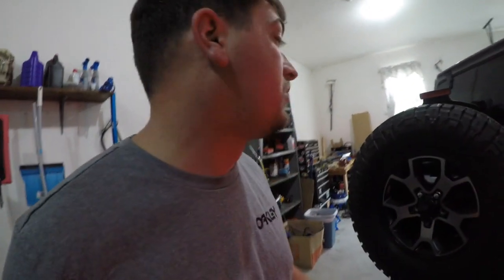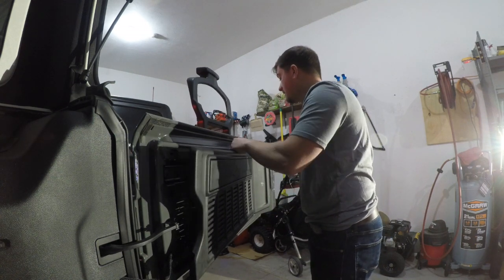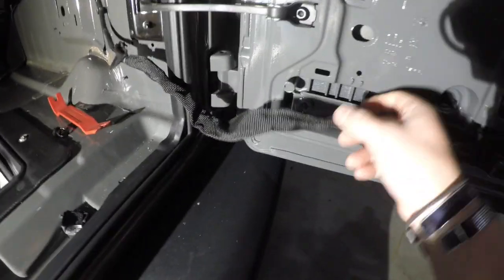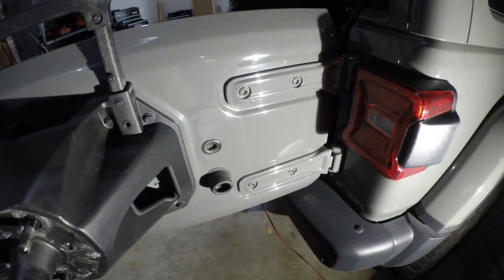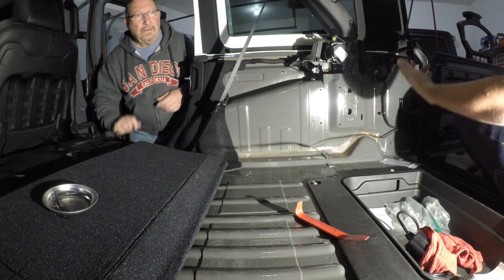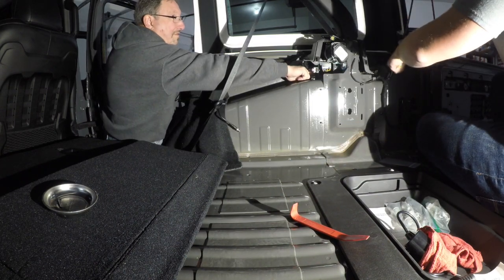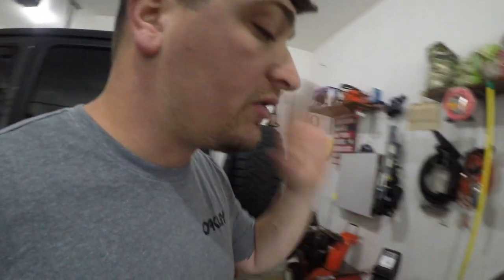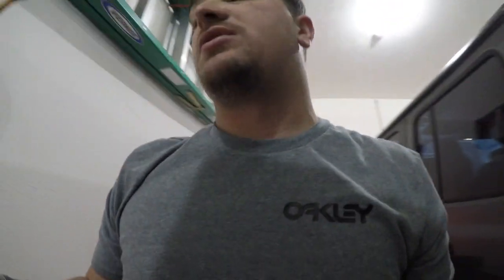How to install a CB Radio on a JL wrangler 2019 75 WXST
Its time for more mods to johns jeep in this episode we are installing a Cobera 75 WXST we dispose how to run the wire and how to make a very nice clean oem install. This is before the accident so you will see the jeep before any damage happened.